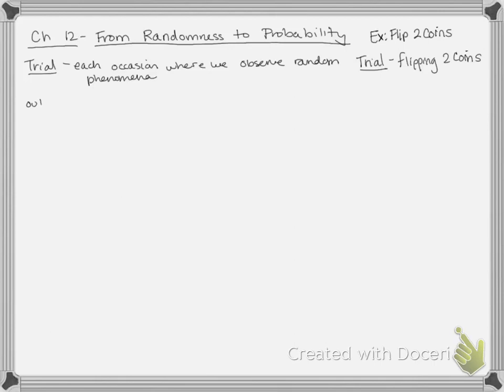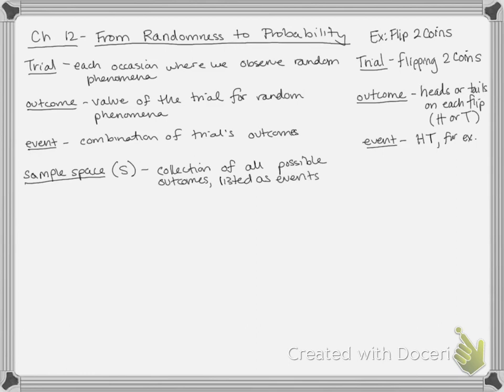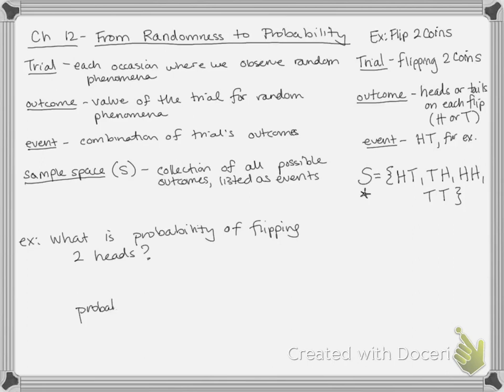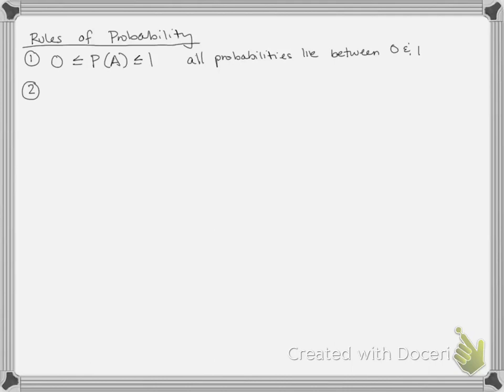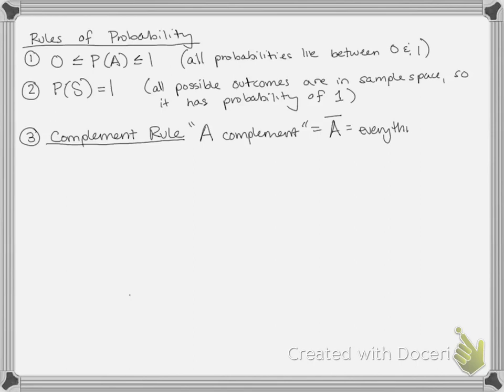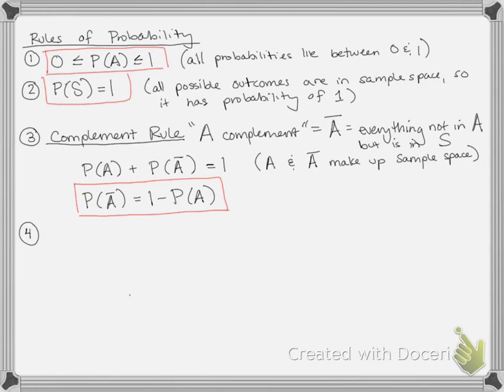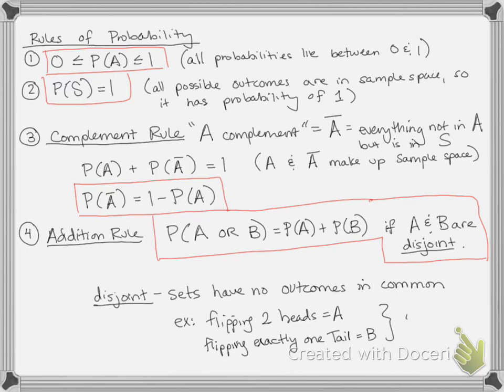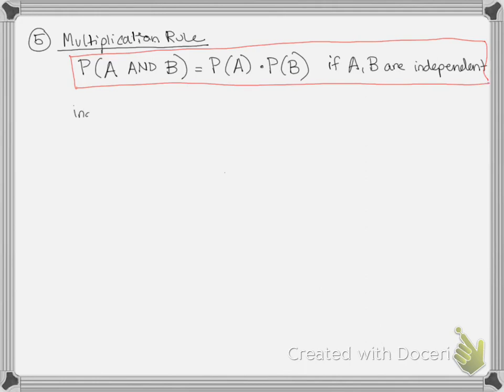Probability Notes Part I